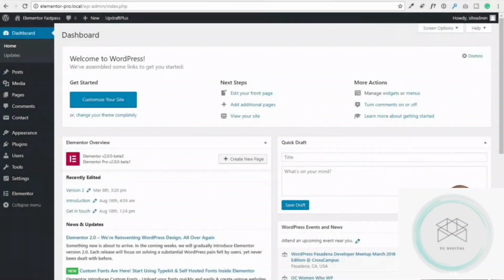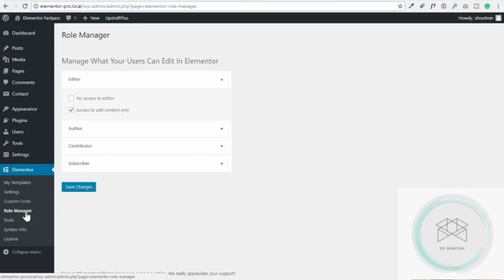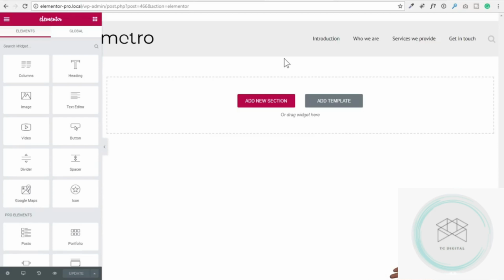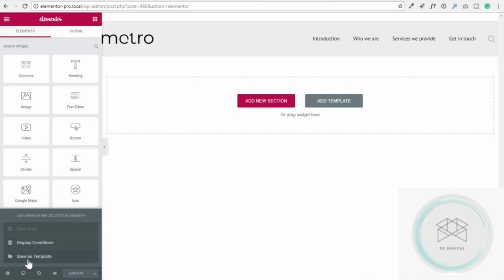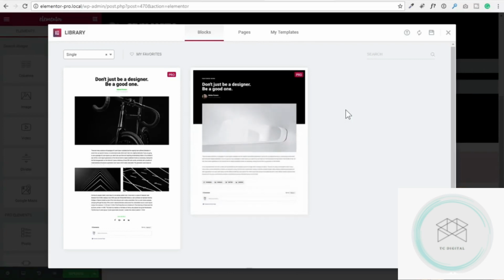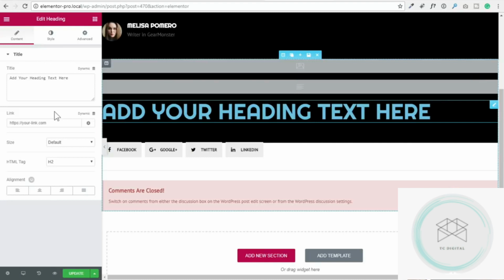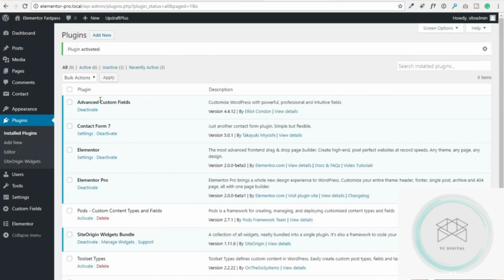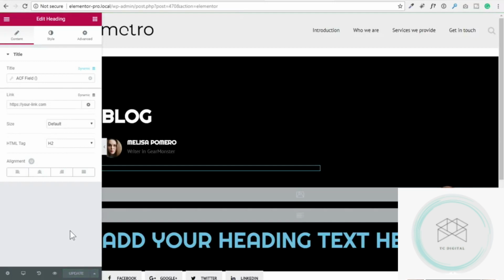Instructions Elementor - Elementor Pro 2